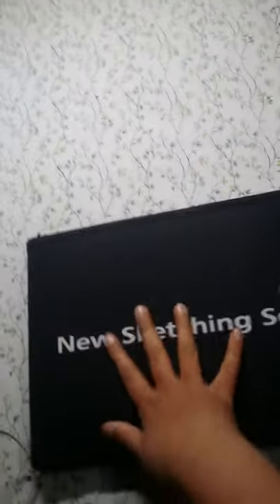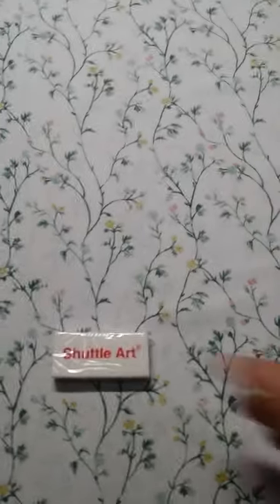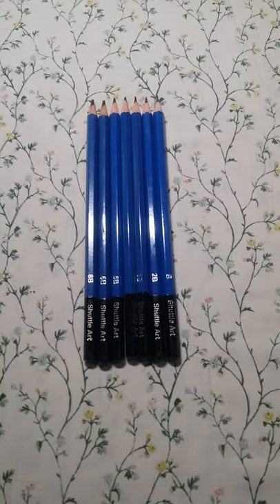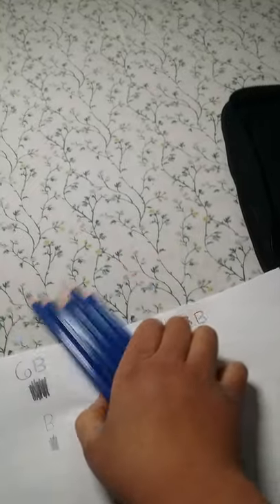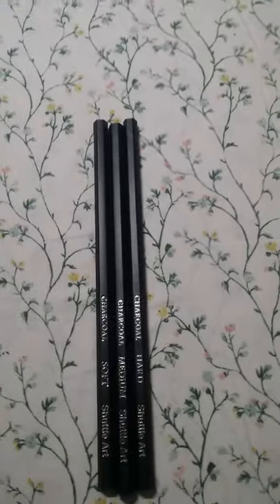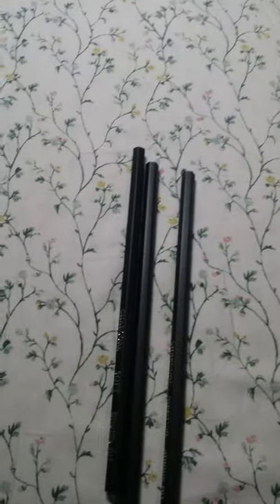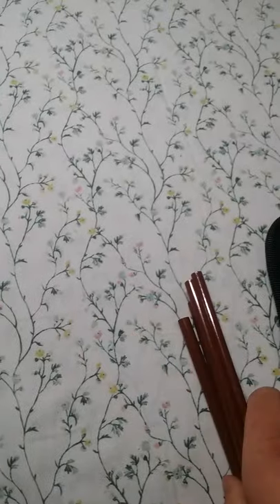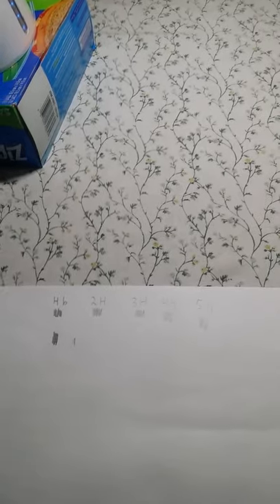Shuttle art sketch kit review